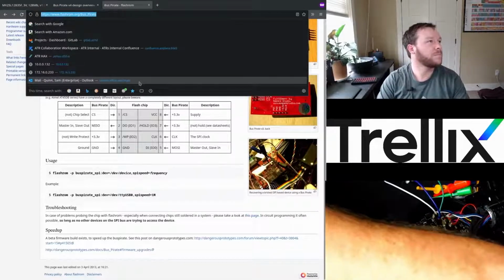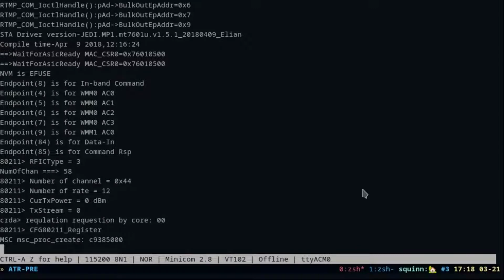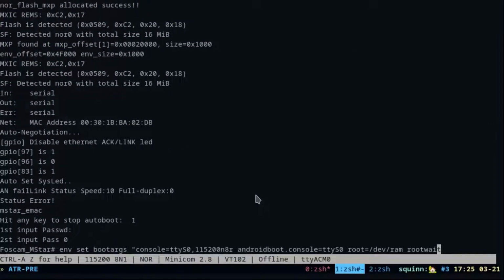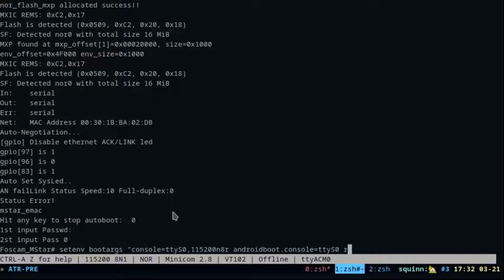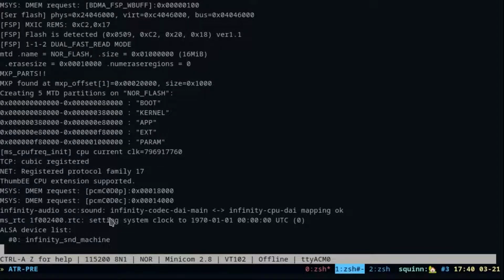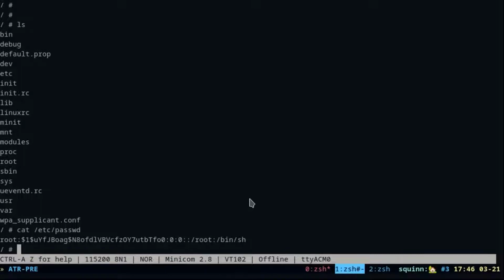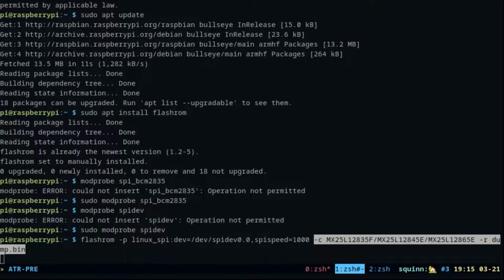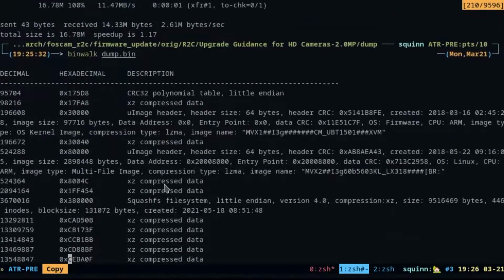IoT Hardware Hacking Walkthrough: Part 2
Continuing our 5-part series on the Foscam R2C IP camera, we attempt to gain access to the Uboot bootloader using a different method  to overcome the challenges demonstrated in episode #1 . Once we have gained access to the Uboot bootloader we will change the “init” variable to try to gain root access to the device.  After successfully gaining root access to the camera, it becomes apparent that the Linux OS is running in a RAM disk and no changes persist across reboots. We then conclude the video by trying to use a Raspberry Pi to dump the flash instead of the BusPirate.